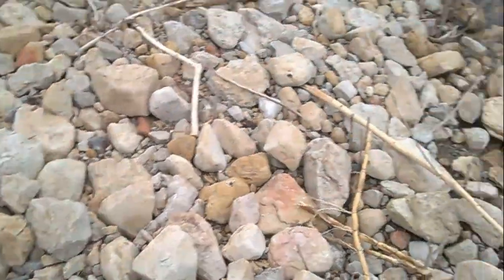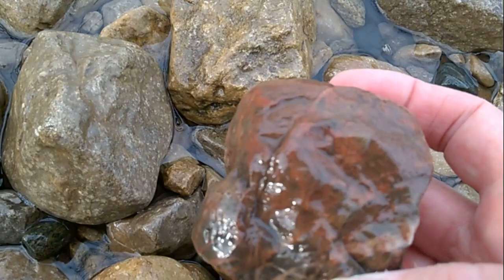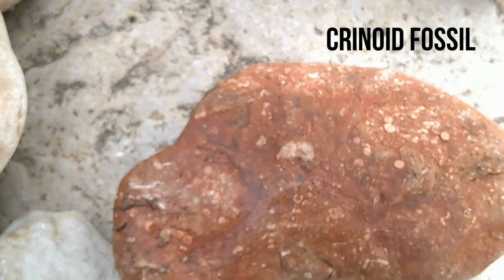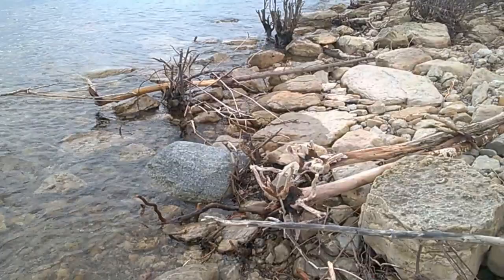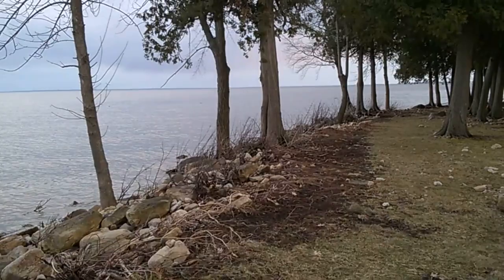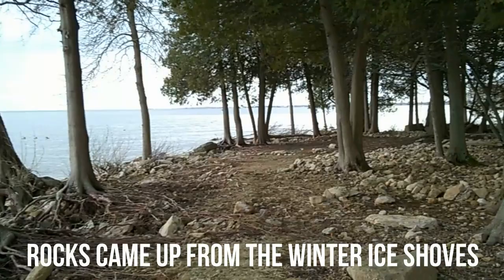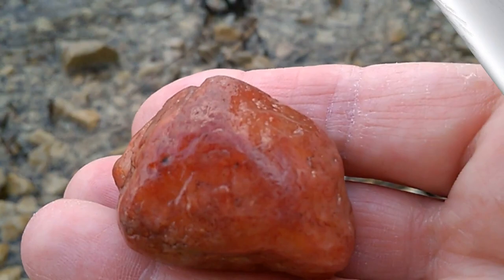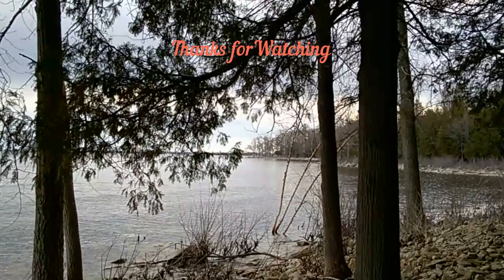ROCK HUNTING LAKE MICHIGAN !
Had a great time exploring and rock hounding Lake Michigan in Upper Michigan ! Found fossils, carnelian, crystal and more ! Enjoyed the beautiful scenery, ducks, geese, loons, rocks and the adventure ! Hope you enjoy it as much as I did. Thanks much for stopping by and watching :)